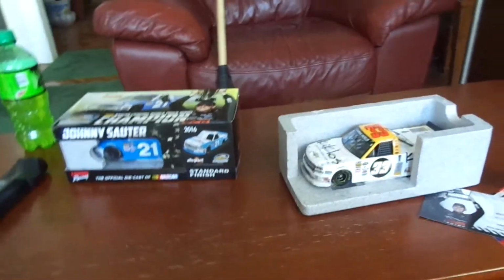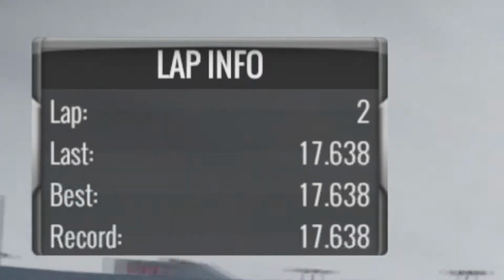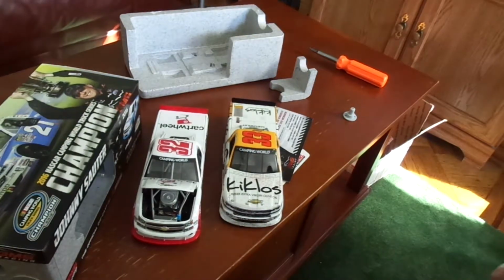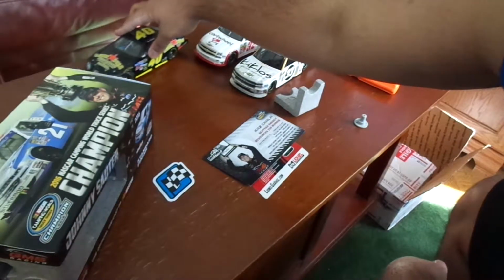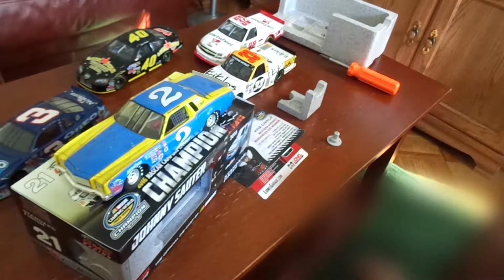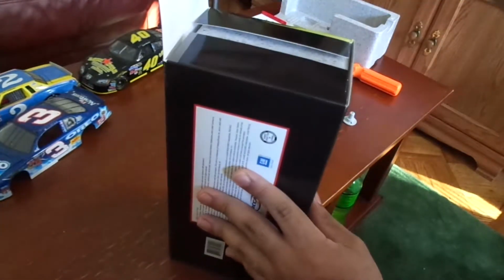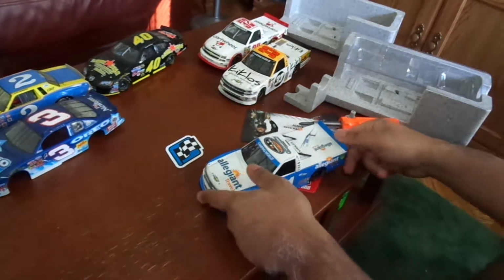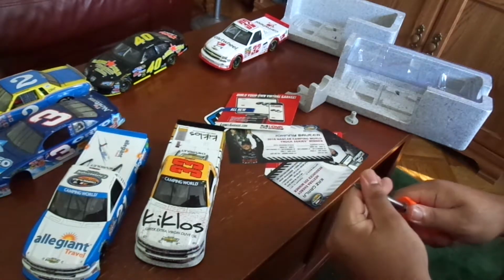NASCAR Diecast Unboxing and Mini Showcase - GMS Racing Trucks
An unboxing video for two brand new GMS Racing 1:24 scale diecast trucks (2016 #21 Johnny Sauter Championship; 2017 #33 Kaz Grala Daytona win), and an inadvertent showcase of other diecasts.